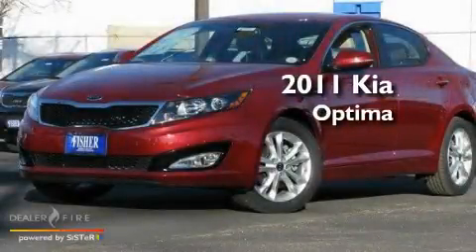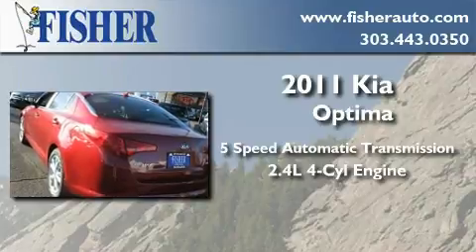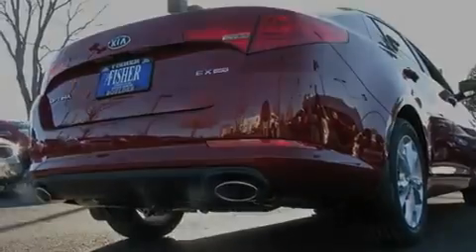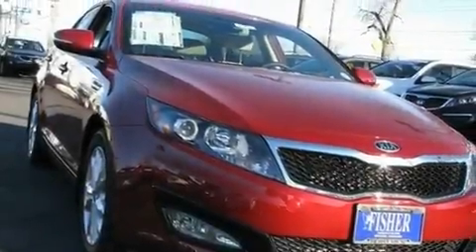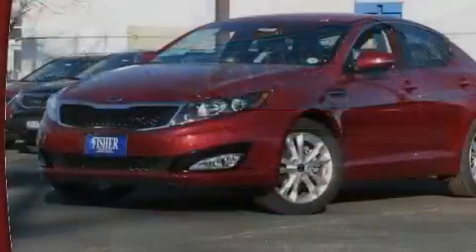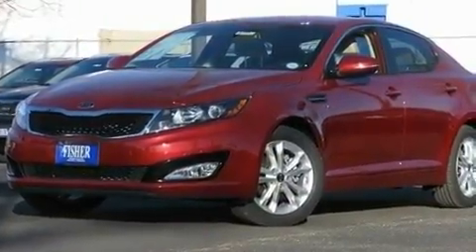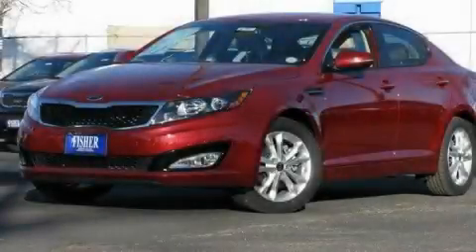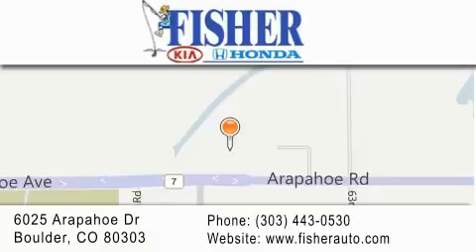2011 Kia Optima Louisville CO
Year : 2011

 Make : Kia

 Model : Optima

 Engine : gas i4 2.4l/144

 Trans . : automatic

 Exterior : red

 Miles : 13

 Interior : tan

 Stock : 11584

 Fisher Auto

 6025 Arapahoe Dr

 2011 Kia Optima Boulder CO